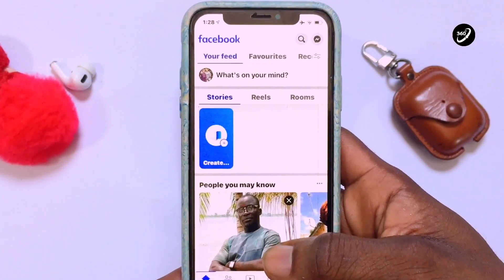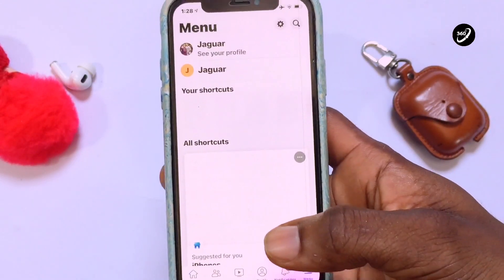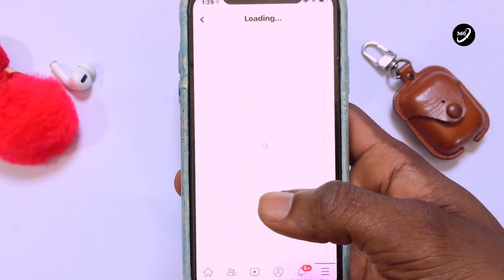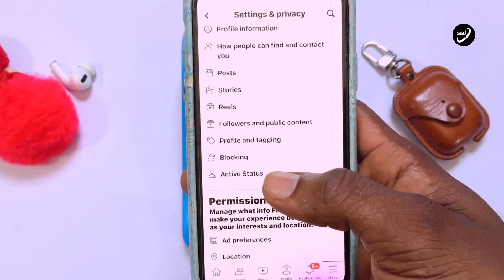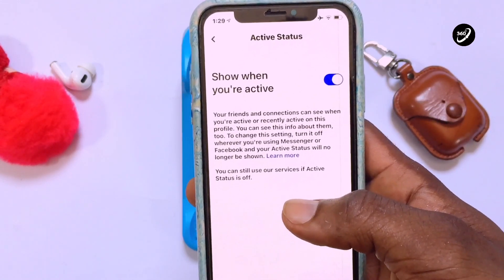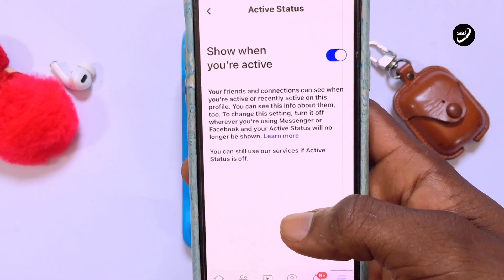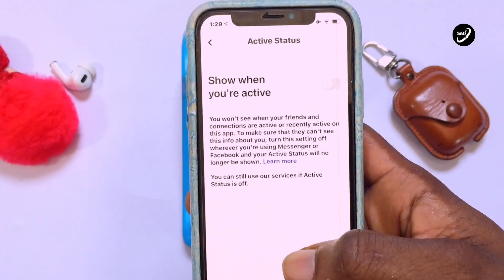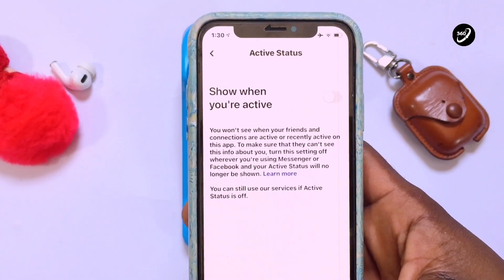How to Turn Off Online Status In Facebook & Messenger(Hide Online Status On Facebook & Messenger)